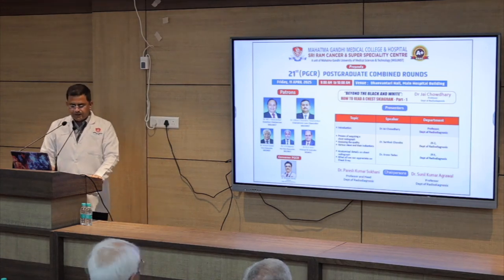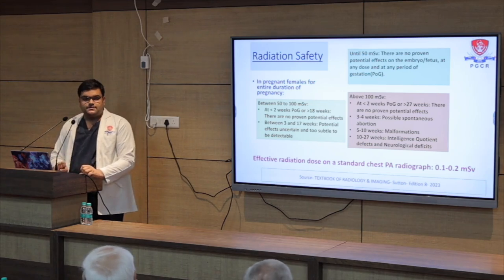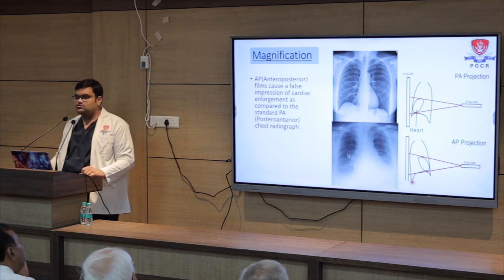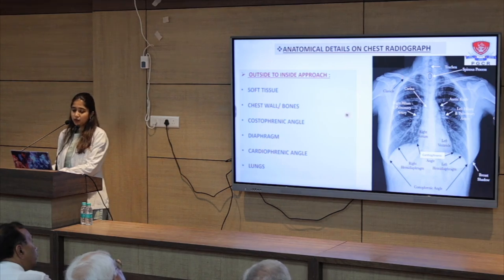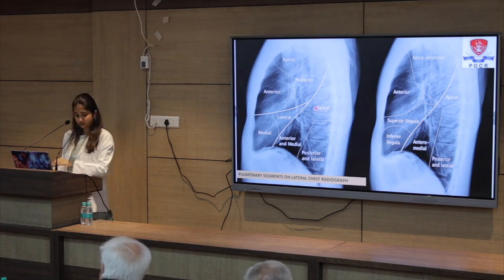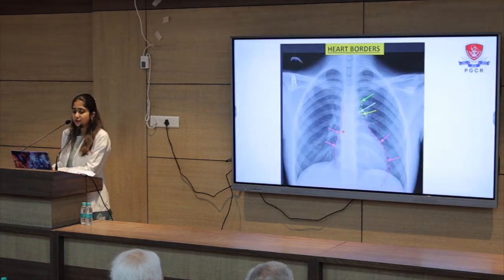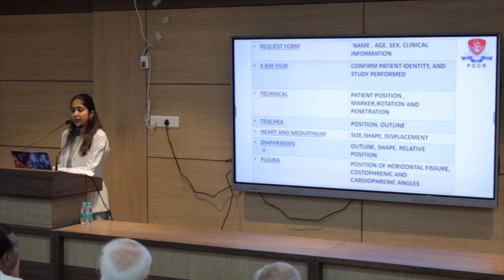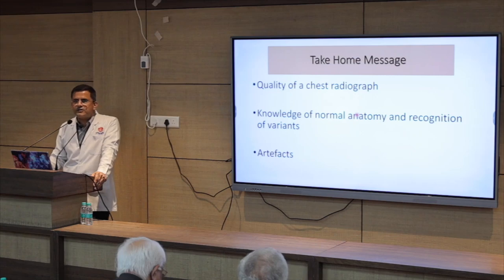21st Postgraduate Combined Rounds (PGCR 11 April 2025)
Topic – Beyond  The Black And White:
 How To Read A Chest  Skiagram – Part - 1

Topic - Introduction
 Dr. Jai Chowdhary
 Professor
Dep. of Radiodiagnosis

 Topic – Process of Acquiring a Chest Radiograph
 Assessing  The Quality
 Various view And  there Indications
 Dr. Sarthak Chandra
JR - 2
Dep. of Radiodiagnosis

 Topic – Anatomical Details On Chest Radiograph
 What all we can Appreciate on Chest X-ray
 Dr. Arzoo Yadav
JR - 3
Dep. of Radiodiagnosis